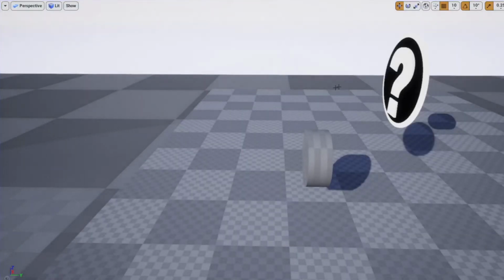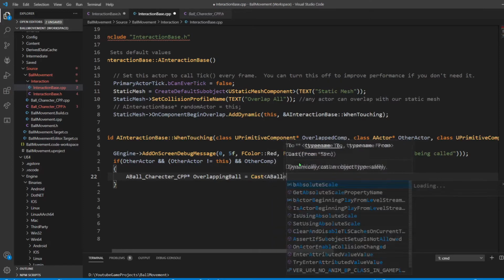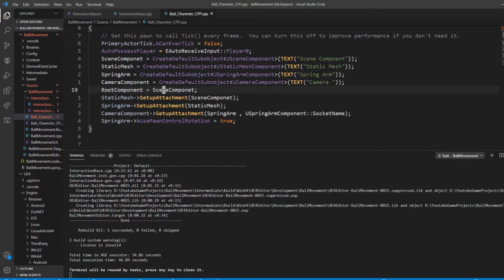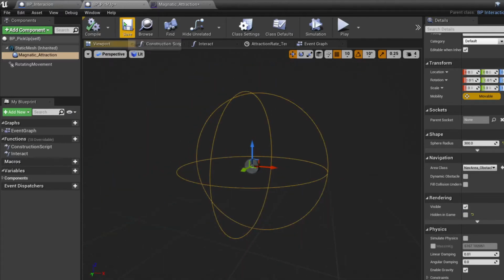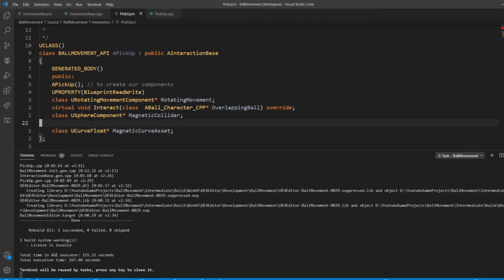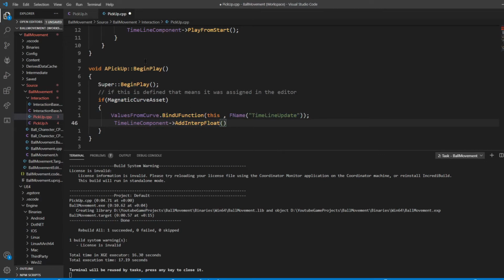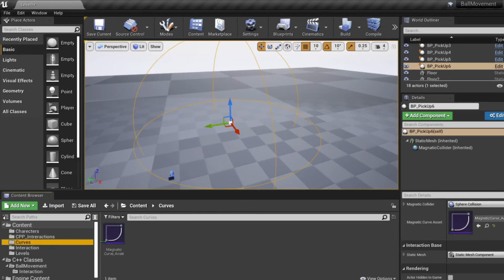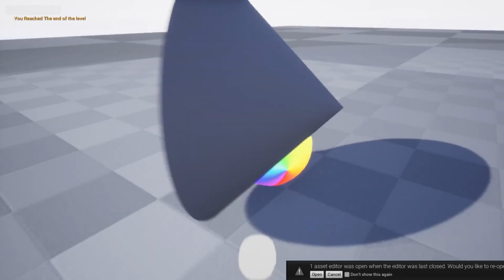UE4/UE5 Complete interaction system made from scratch in C++ . ( interaction system part2)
Note:
Although it is labeled part 2 part 1 was just the exact same interaction system but made in blueprints instead of C++.

Function  prototype for interaction:
UFUNCTION()
void WhenTouching(class UPrimitiveComponent* OverlappedComp, class AActor* OtherActor, class UPrimitiveComponent* OtherComp, int32 OtherBodyIndex, bool bFromSweep, const FHitResult& SweepResult);

Header files :
include "Components/TimelineComponent.h"
include "Components/StaticMeshComponent.h"
include "Components/TimelineComponent.h"
include "Components/SphereComponent.h"
include "GameFramework/RotatingMovementComponent.h"
include "Kismet/KismetSystemLibrary.h"

0:00 Intro/Creating Interaction Base
1:44 Diagram of how we will design our interaction system
3:11 removing unnecessary functions
3:58 Creating the necessary components for our interaction Base.
6:59 Explaining how interaction works in UE4
12:01 Implementing our interaction system
17:51 What is casting and why we need it.
20:11 the logic we want for when an interaction occurs.
26:18 Including the header files
27:47 Forgot the dam semicolons.
28:44 Fixing spelling Errors
31:03 going Back to the editor after creating the interaction Base Class
31:46 Assigning meshes/materials for our interactionBase
32:42 Explaining what settings have changed because of our code
33:16 Another way of explaining the interaction system
35:00 Testing out the interaction system.
35:20 Making minor adjustments to our BallCharecter_CPP
37:53 Testing out the interaction system
38:09 Quick Summary of interaction Base code.
39:03 When is a cast successful and when is it a failure
42:48 Talking about what we finished and what we have left
44:06  Creating our Pick Up class.
45:30 Went off on a tangent.
48:27 The logic for how we get the coins attracted to the character
50:30 Making a coin attracted to your character in C++ part 1
1:00:05 thinking about what we have coded
1:00:34 including headers and fixing spelling
1:02:13 testing out What we have coded so far
1:04:43 Making a coin attracted to your character in C++ part 2
1:28:05 explaining the timeline Function Calls(important and complicated)
1:35:04 Lerp & update function
1:38:44  fixing compilation errors.
1:40:21 When should you reparent your blueprint class?
1:41:27 When should you just close the editor and open it again
1:42:39 Quick summary of what we did so far with the pick up code.
1:43:21 Testing our pick up code
1:44:08 correcting logic error.
1:47:36 Assigning meshes/materials for our PickUp
1:48:34 adding macro to TimelineUpdateFunction and testing it
1:49:22 Fixing a null error.
1:50:06 testing the pick up code for the last time.
1:50:25 Transition to the jump pad.
1:50:50 Creating the JumpPad class
1:58:56 Assigning meshes/materials for our JumpPad
2:00:07 testing the Jumpad Code
2:00:17 Creating the end Goal
2:05:19 Testing the end goal
2:06:13 outro